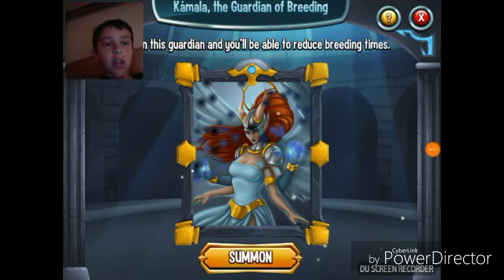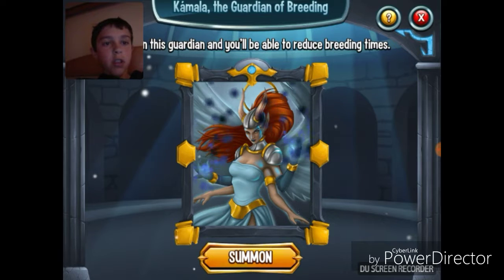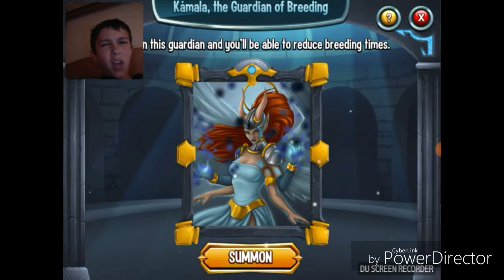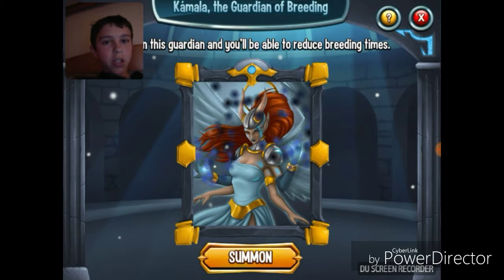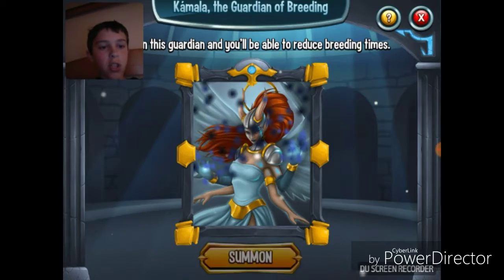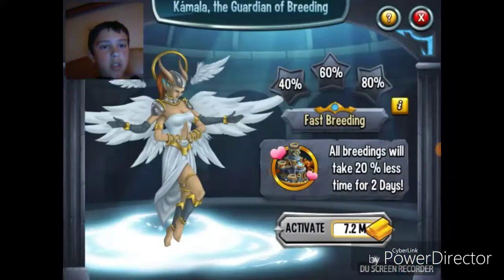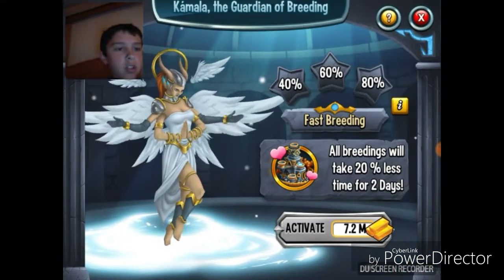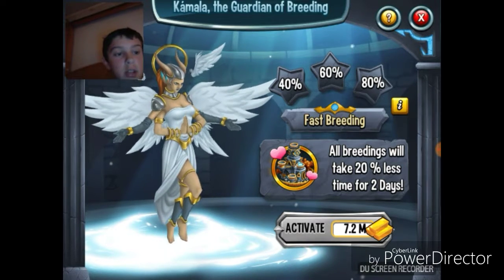Summon a new guardian monster legends